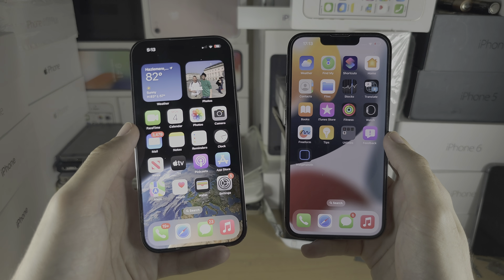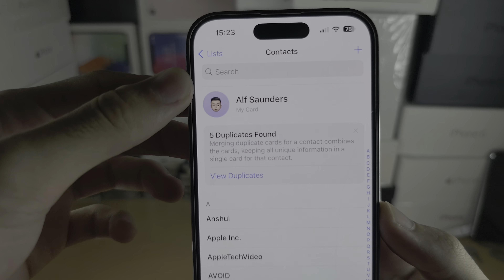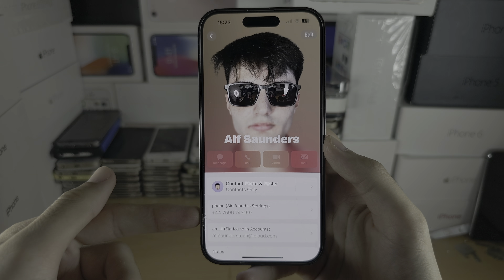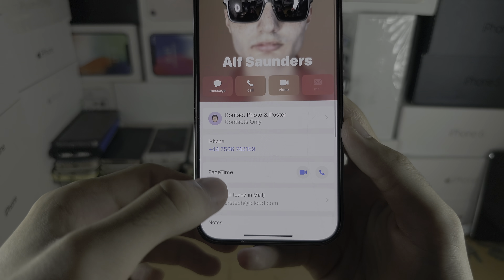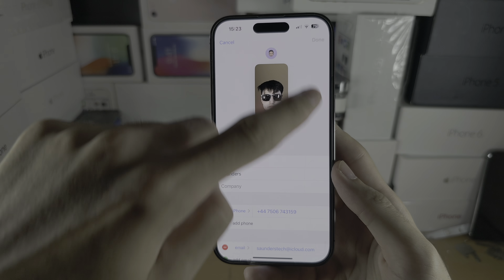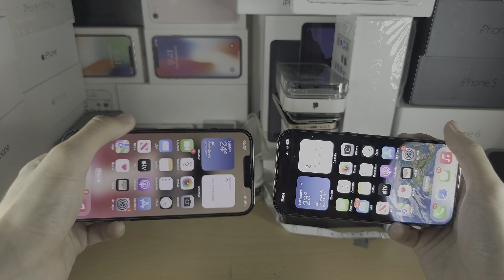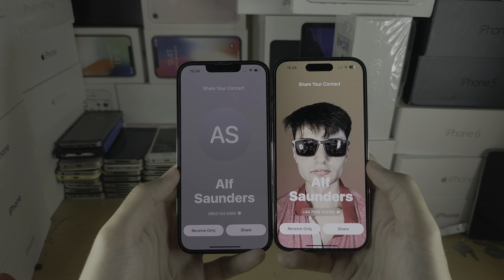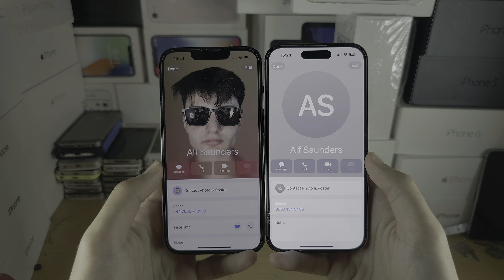How To Share Contacts from iPhone to iPhone iOS 17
Learn how to share contacts from iPhone to iPhone with the iOS 17 software update. This will also work on all iOS softwares past iOS 17 as well.